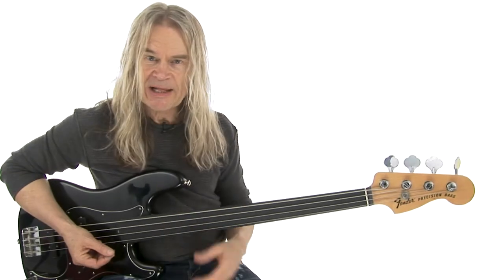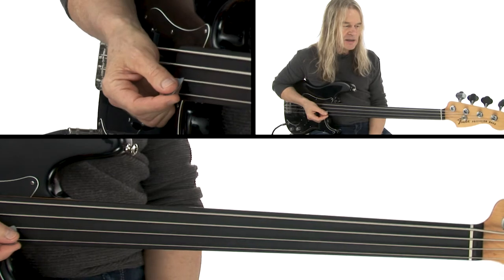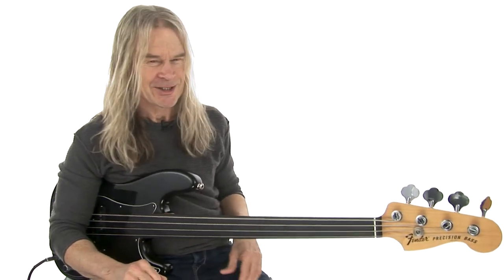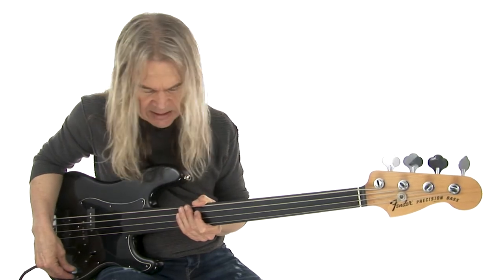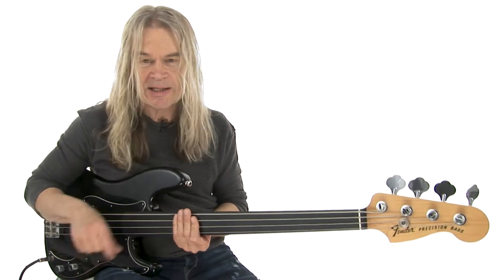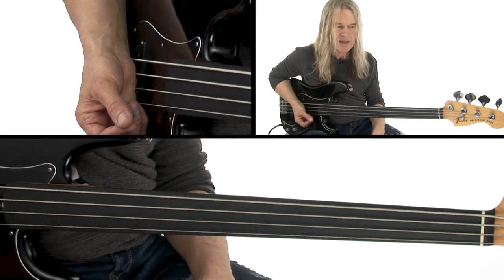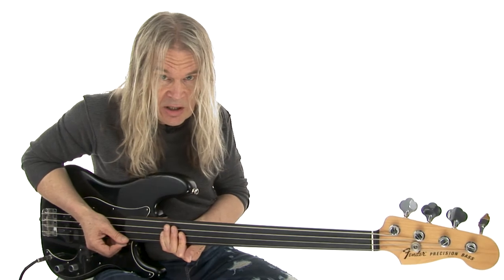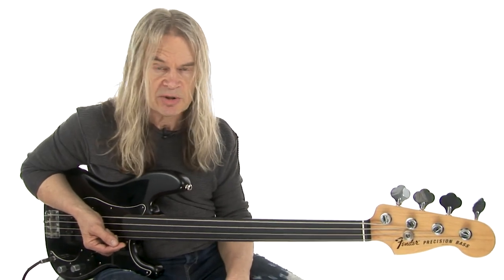Fretless Bass Lesson - Landing Big Jumps - Tony Franklin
Download all the Fretless Bass Foundations lessons with tab, notation, jam tracks, slo-mo, looping, synced tab, and much more